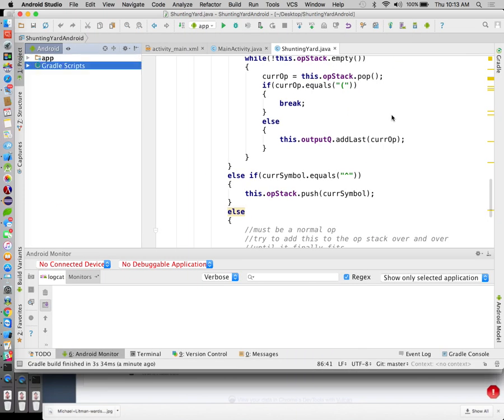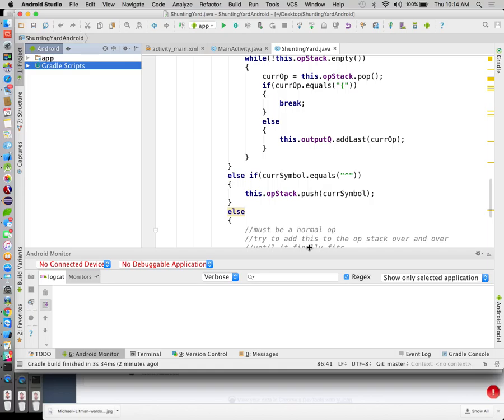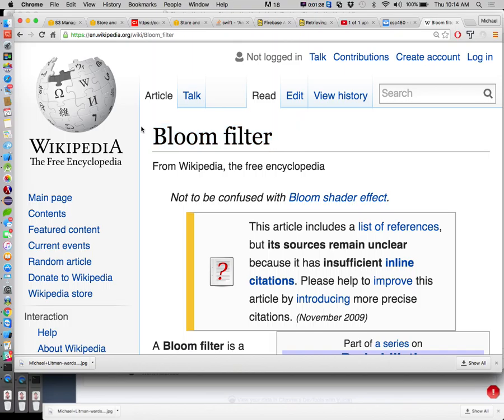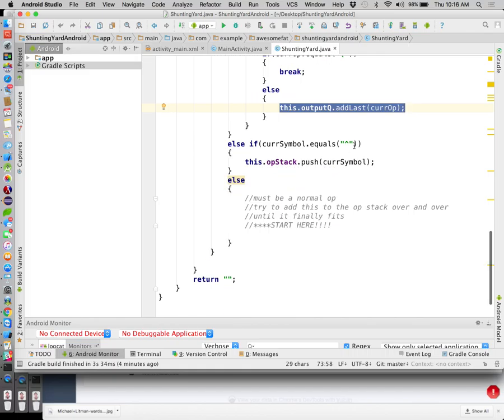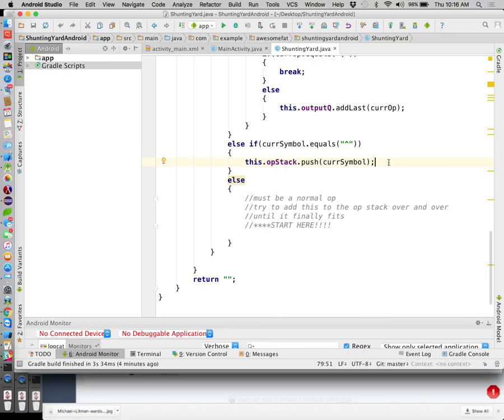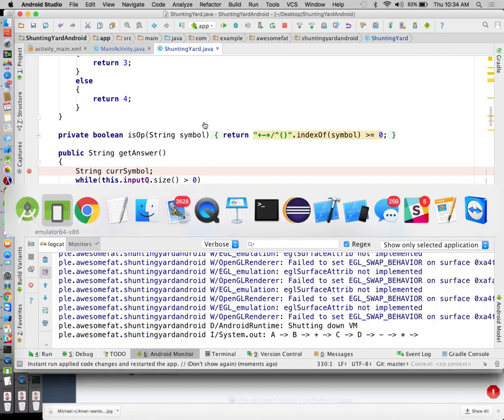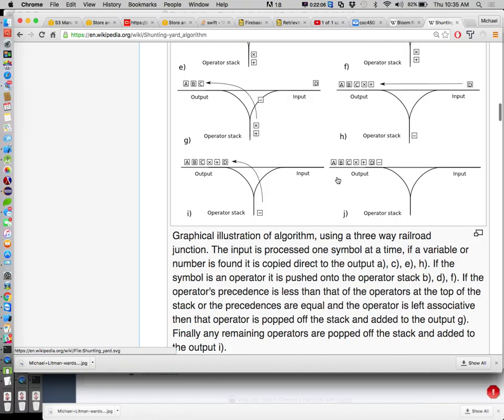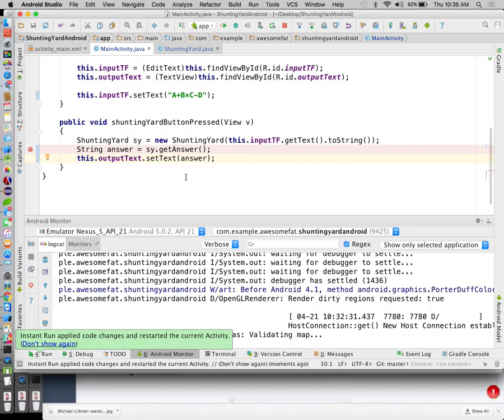CSC300 4/21/16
finished Shunting Yard and started Bloom Filters